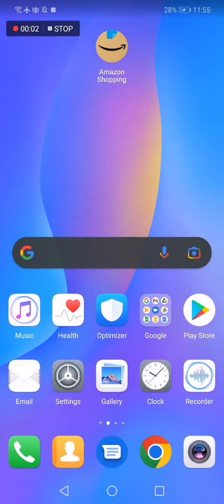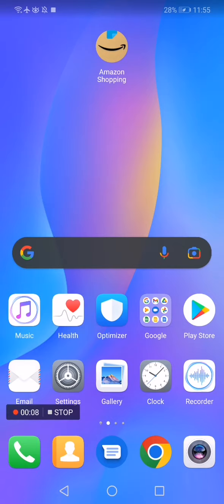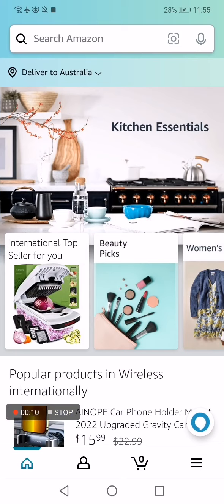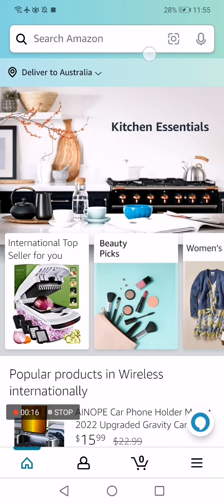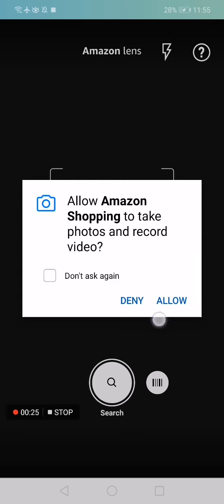How To Scan A Product on Amazon Shopping Mobile Phone App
My idols on YouTube:
Mike Vestil
Ali Abdaal
biaheza
Kevin David
Incognito Money
Sara Finance
Everyday Money
Channel Makers
Vidiq
SuperHumans Life